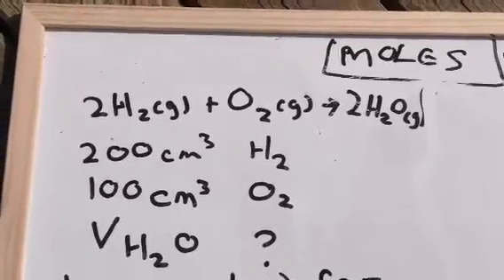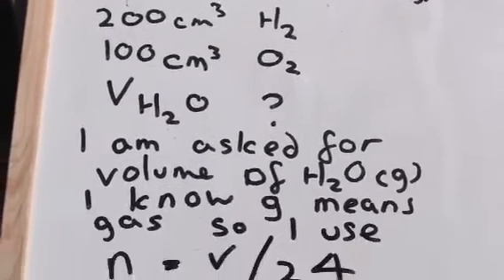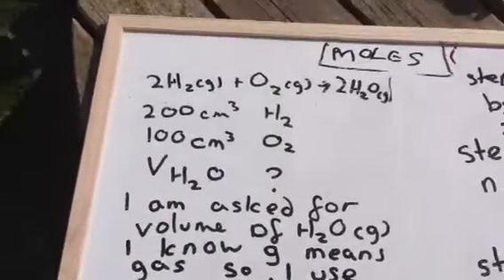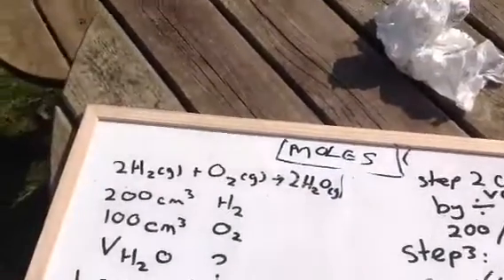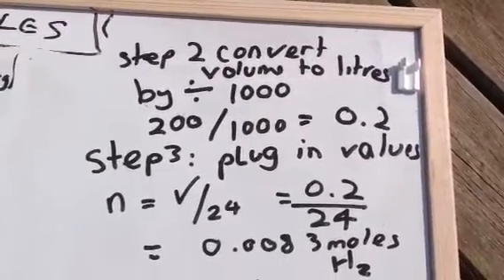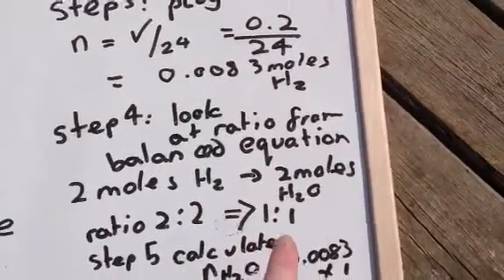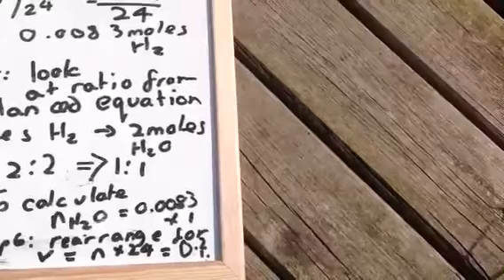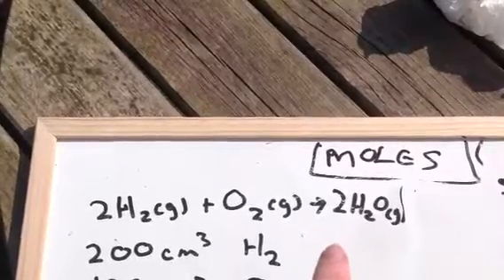Moles calculation of gases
Calculating volume of gas given off